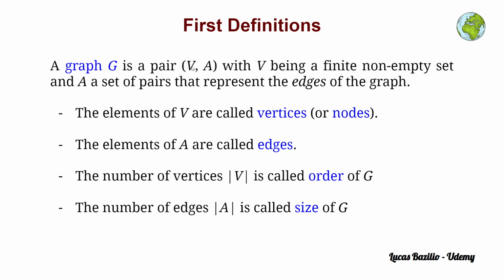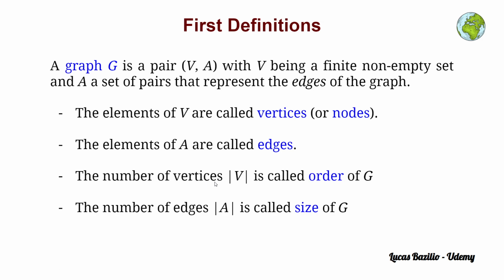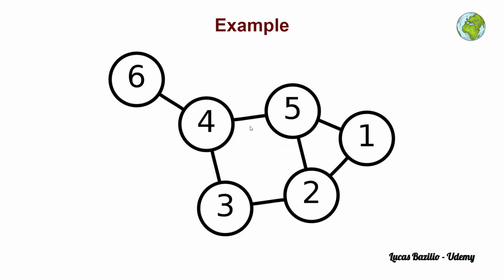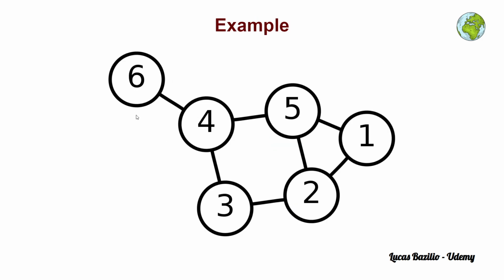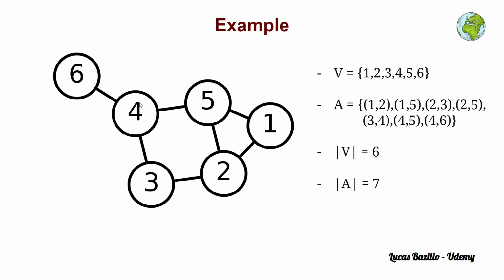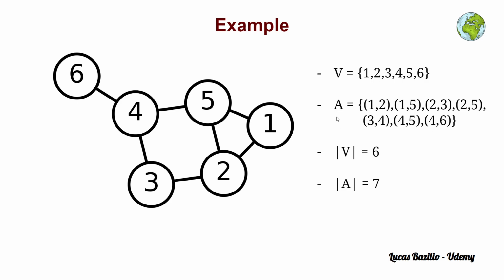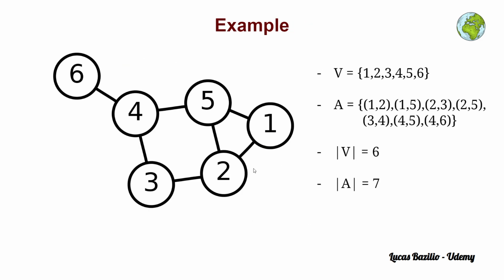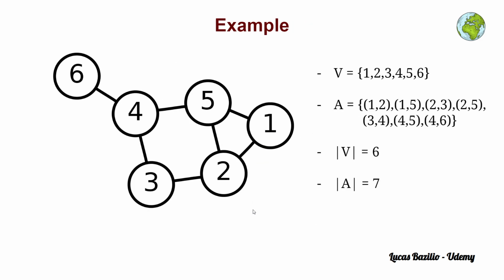Introduction to Graphs